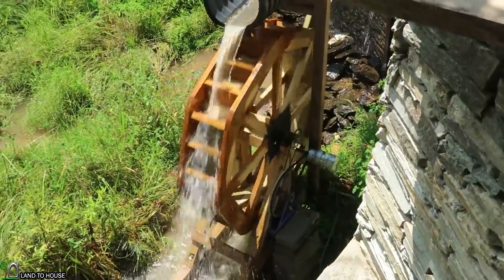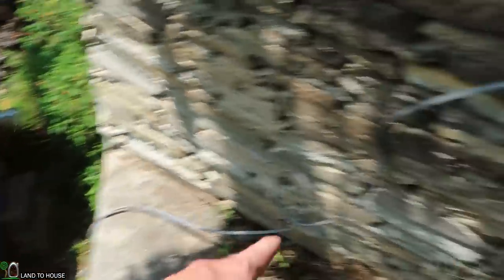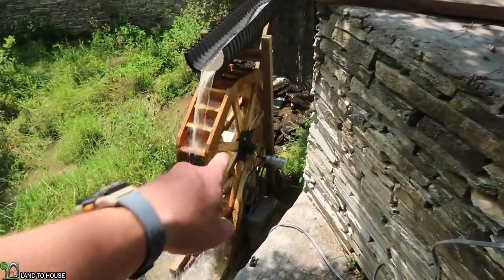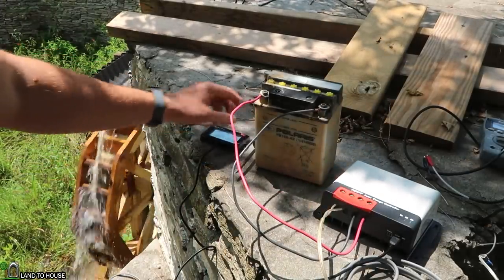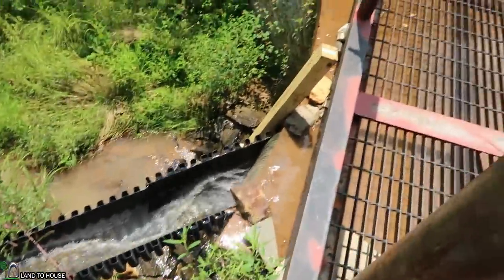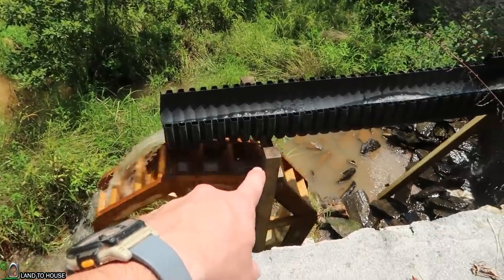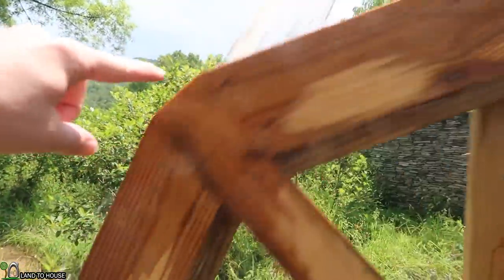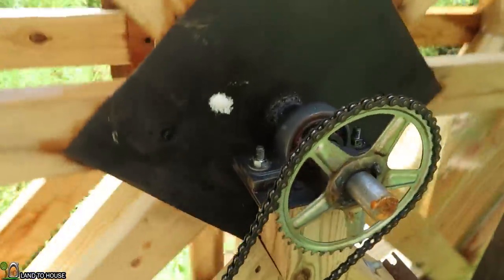Hydro Electric Waterwheel First Voltage Reading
One of my off grid neighbors installed a waterwheel down in the dry pond in hopes of making some hydro power. This wheel is around 5 foot tall with close to 7 feet of water fall. He has just put the wheel into place and run some water to it. He still needs to fine tune the water to get some usable power out of this system. I wanted to show you the wheel and get a voltage reading. I expect he can make 40 watts once everything is running correctly.